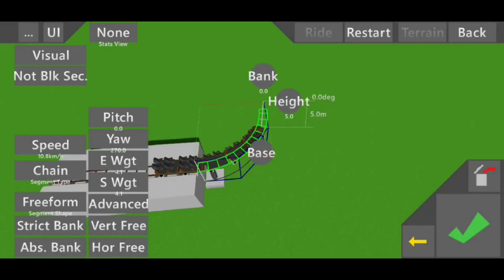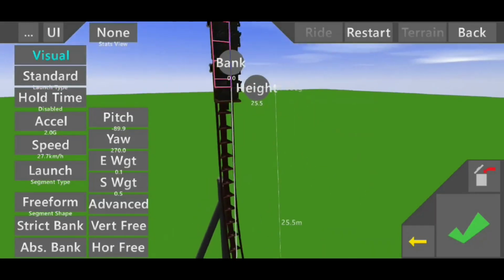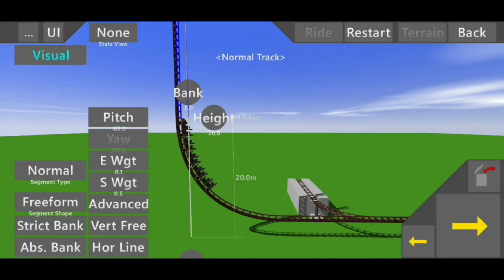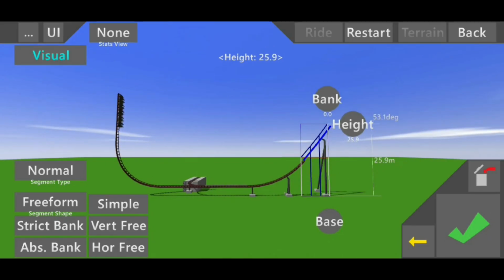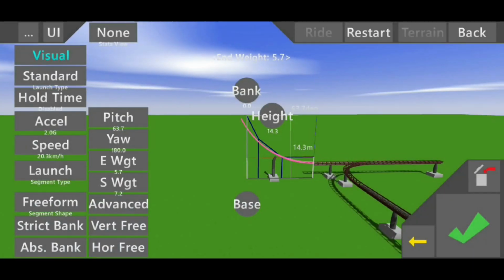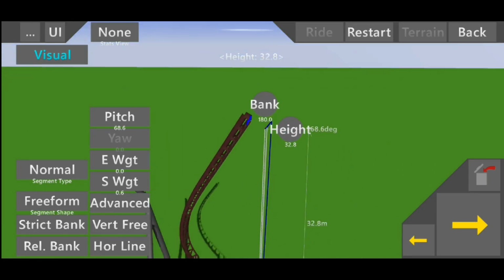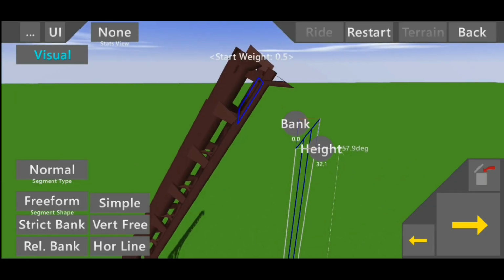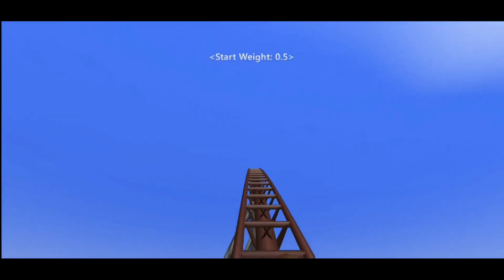Spike Placement Strategies for Ultimate Coaster 2: A Step-by-Step Tutorial (Swing Launch setup)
The video is finally done. How to create spikes in a few minutes

00:00 - Vertical Spike
08:00- Beyond Vertical Spike

Have fun!